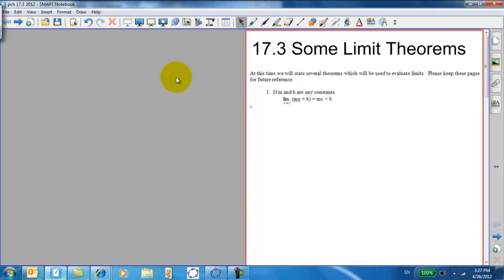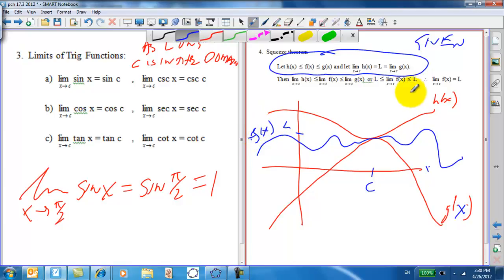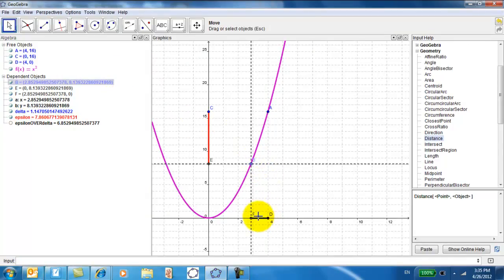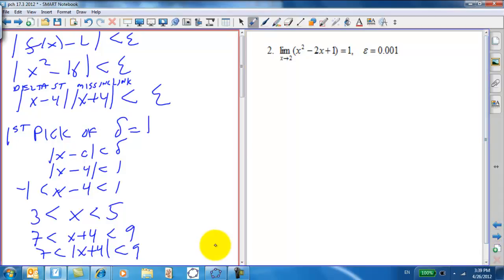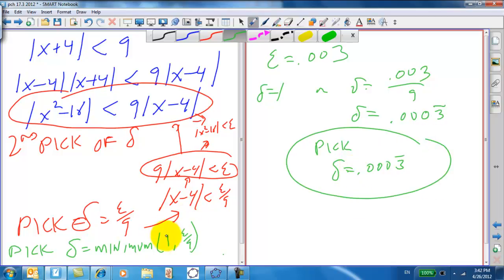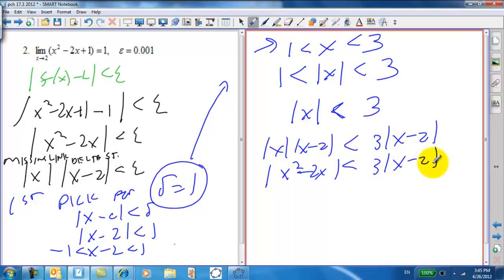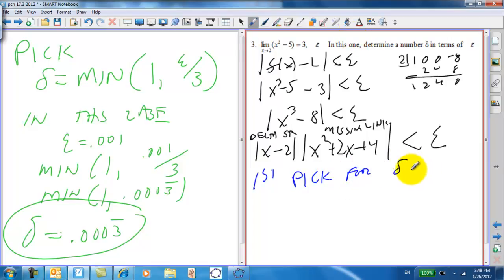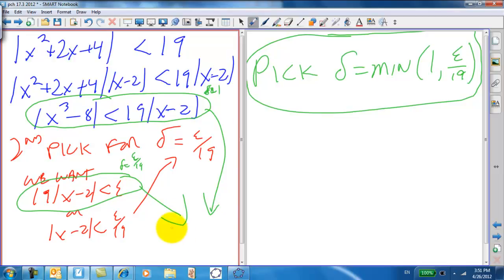PCH 17.3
Some Limit Theorems